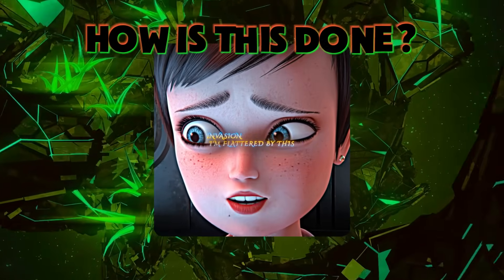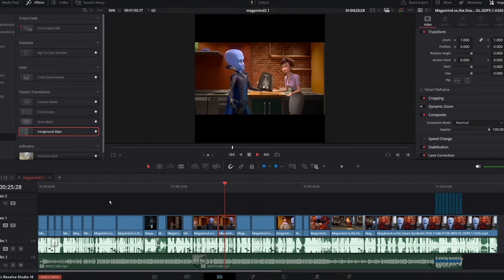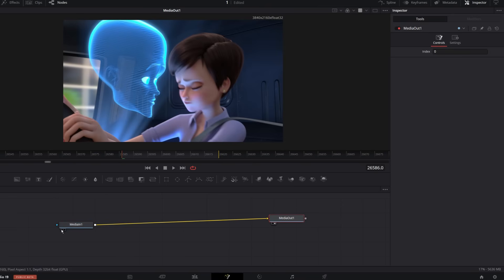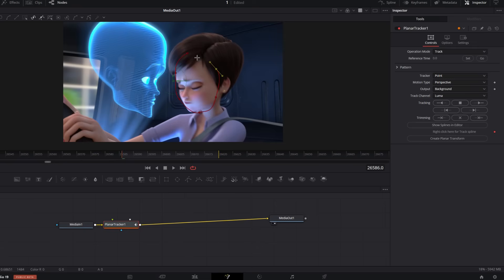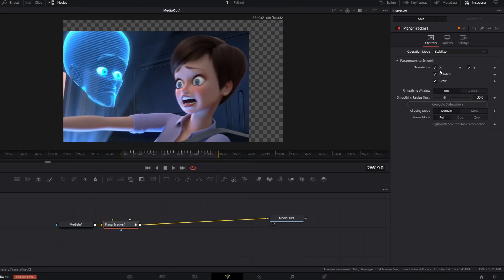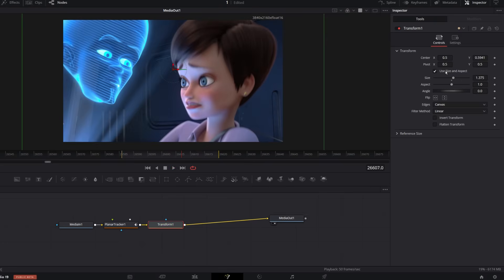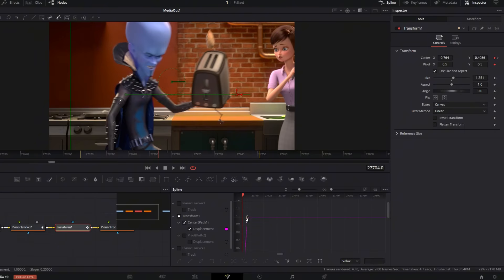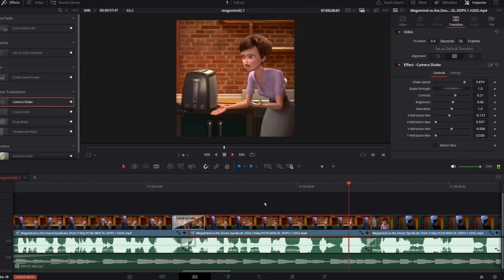How I Stabilize Footage in DaVinci Resolve | Planar Tracker Tutorial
In this tutorial, I’ll show you how I stabilize shaky footage using the Planar Tracker in DaVinci Resolve.
From rough cuts to final adjustments, I’ll break down the steps so you can follow along easily.